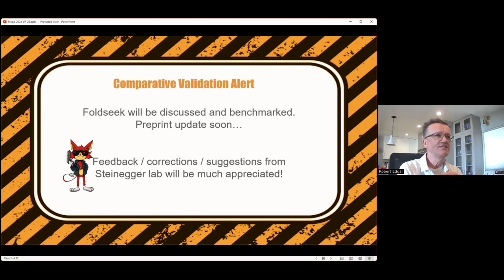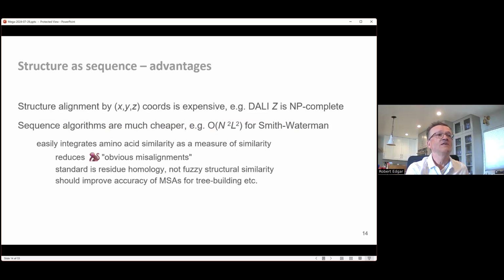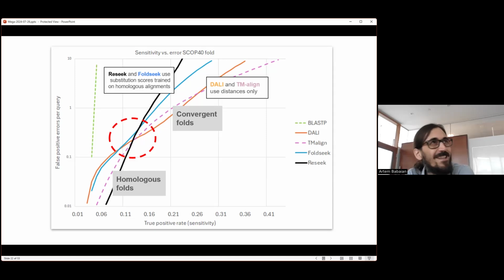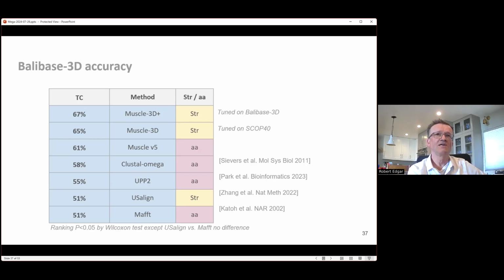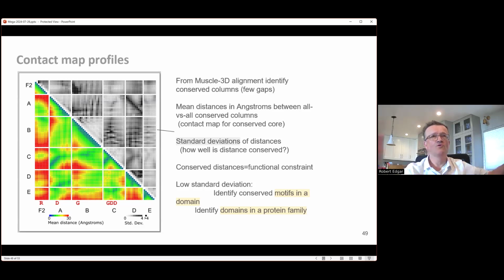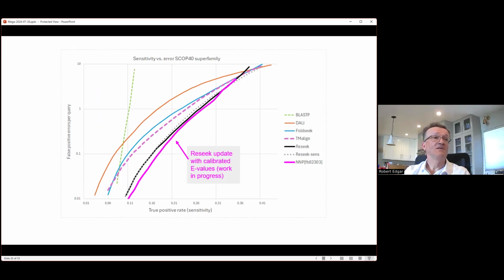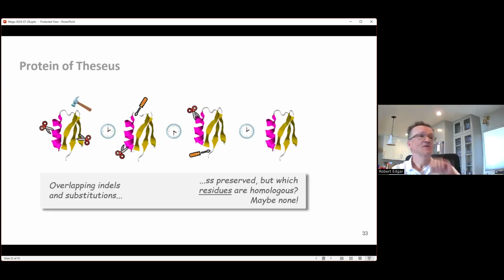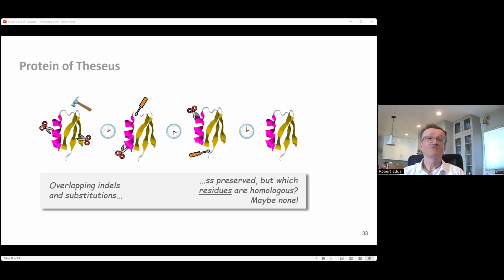Reseek and Muscle-3D -- fastest and most accurate structure alignment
Robert's seminar presents the Reseek framework which describes protein sequence and structure as an arbitrary number of discrete alphabets, enabling the application of standard sequence algorithms such as Smith-Waterman, Needleman-Wunsch and hidden Markov models to structure-aware protein alignment and search. Benchmark tests on SCOP40 show that Reseek with a large ("Mega") structure alphabet is faster than Foldseek with substantially better sensitivity compared to all previous algorithms including DALI, TM-align and Foldseek, with E-values that better predict error rates compared to Foldseek. Muscle-3D implements the Mega alphabet in Muscle v5, giving a multiple structure alignment method with significantly higher accuracy on the Balibase benchmark compared to all previous sequence and structure MSA methods, with substantially better scaling, enabling MSAs with up to tens of thousands of structures. Muscle-3D alignments enable automated construction of "contact map profiles" delineating the most conserved regions of a protein family. Future applications of this approach include enhanced BLAST-like methods for sequence search using light-weight approximate structure prediction, de novo identification of novel domains by analysis of contact map profiles, Mega-HMMs for homolog detection, and development of a PFAM-like library of Mega-HMMs for known and inferred domains